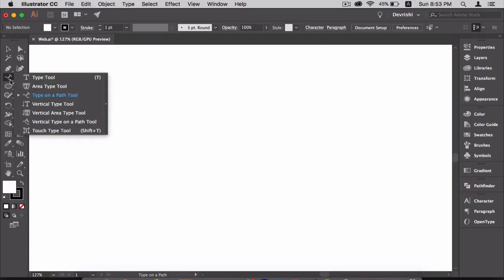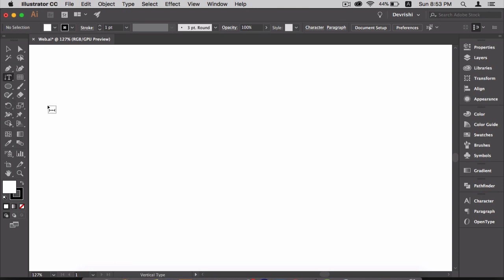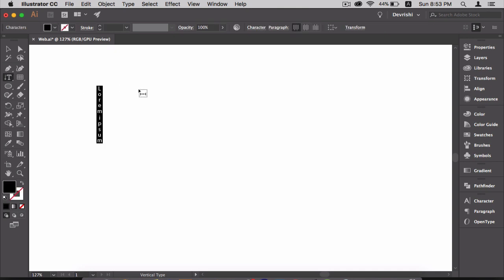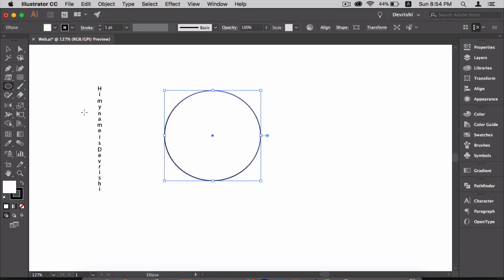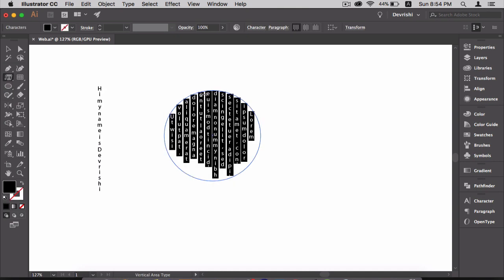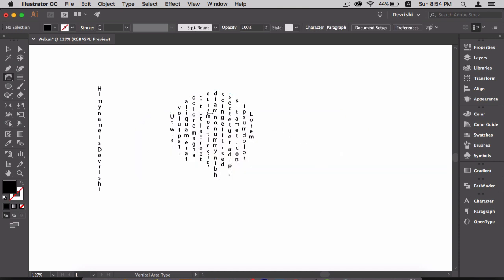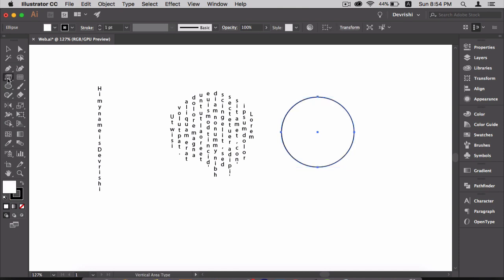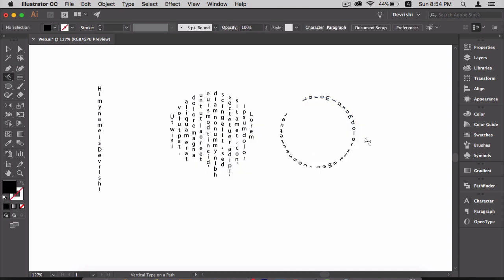Adobe Illustrator - Vertical Type Tool ( Lesson 12 )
Learn to use the vertical type tool in adobe illustrator